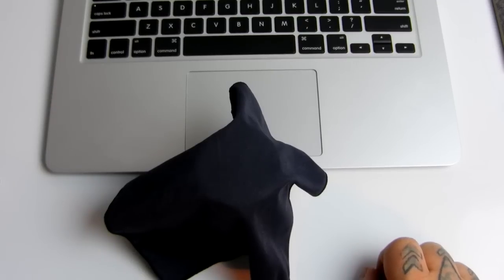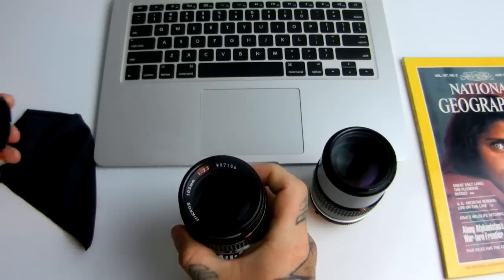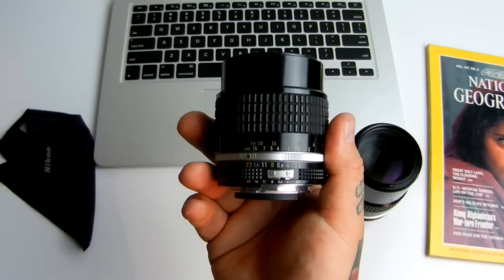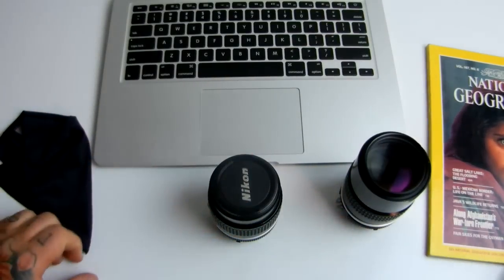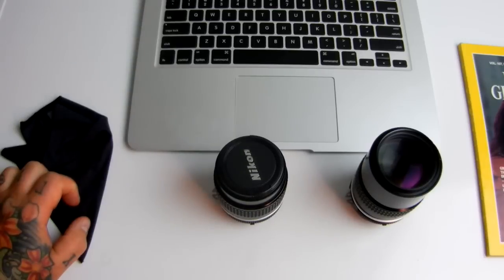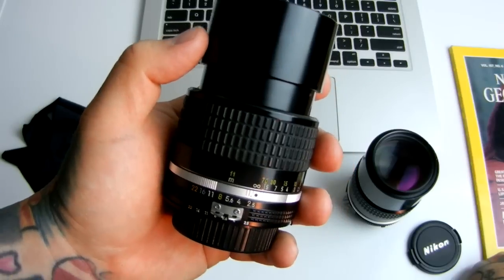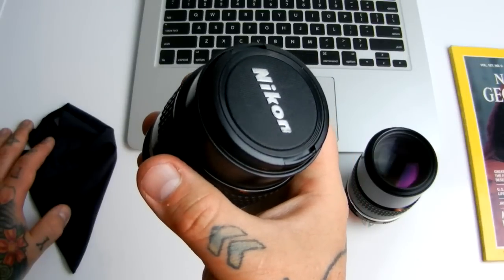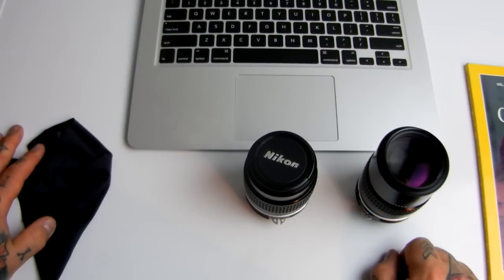Angry Photographer: Secret "MUST GET" Nikkor lens!! Created worlds most famous photo!